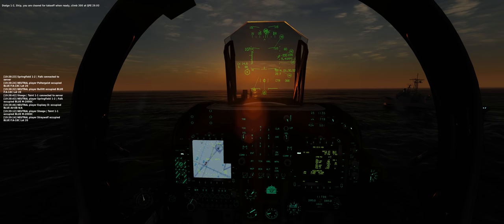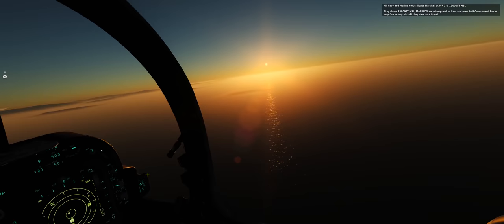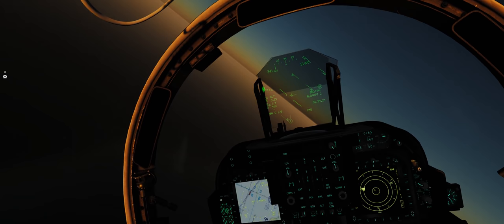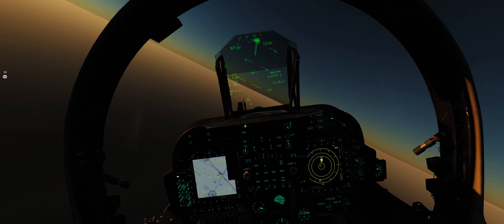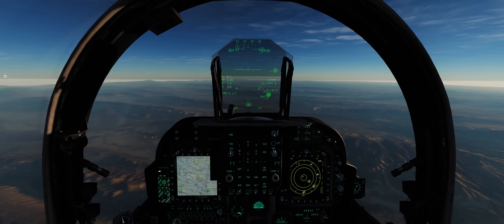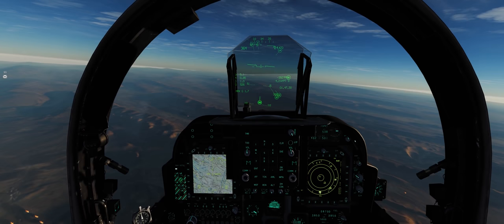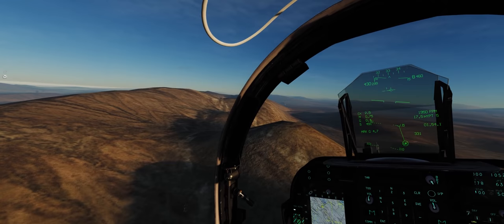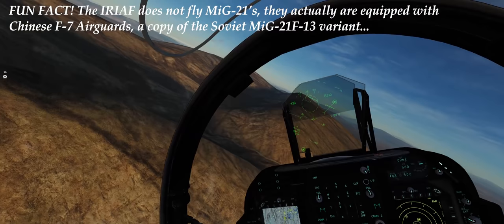DCS: Forward Air Controller CAS | Harrier II Carrier Ops | Dodging SAM's Baby!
Situation: A popular uprising against the Ayotollahs' regime has decended Iran into caos over the last few weeks.  the IRGC, IRIA and components of the IRIAF are cracking down hard on civillian unrest.  Members of the nominally centrist IRIAF have defected with their aircraft or are in rebellion with civilians against the Islamic governement, however a substantial force of IRIAF aircraft and personell remain loyal to the Islamic Republic

SOF and CIA Special Activities Division teams have been inserted into the country to asertain the status of any WMD's that may or may not still be in the country, and assess the situation on the ground.

Briefing: An hour ago the CH-53, Knight 5-5, was forced down in heavy icing conditions due to the monsoon winds and 8 CIA team members and 2 surviving crew memebers are on the ground and need immediate CAS in order to give them time to Escape and Evade.

CAS flights DO NOT engage without express Authority from the FAC(A) AV-8B Flight.  Civillian casualties CAN NOT be allowed as it would kill the popular uprising.

A Joint Kuwaiti-Emerati Strike is to be flown to strike LARS Airport in an attempt to draw attention away from the American effort farther north, further allowing the CIA team to escape and evade.

Carrier Launch- 0:00

Mission Overview & Marshall- 1:00

Push to target: 5:35

Feet Dry- 9:20

First SAM launches- 16:40

MiG-21 Ambush!- 19:40

More SAM launches and Disaster strikes!- 22:20

FAC Duties and Giving CAS- 23:30

The Calvary Arrives!- 31:20

UZI CAS flight rejoins the fight!- 37:00

Good effect on Target UZI flight!- 38:50

Mission accomplished, heading to tanker- 40:30

Found a tanker & Air to Air Refueling- 43:00

Back home to the Tarawa- 45:12

Final approach- 46:40

Touch down! 49:25